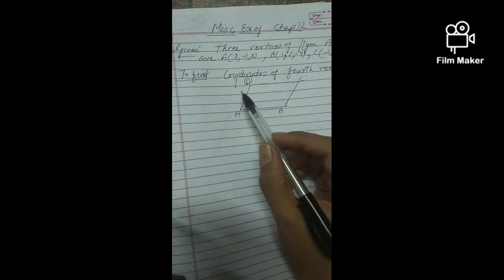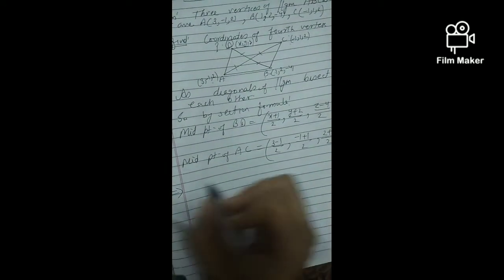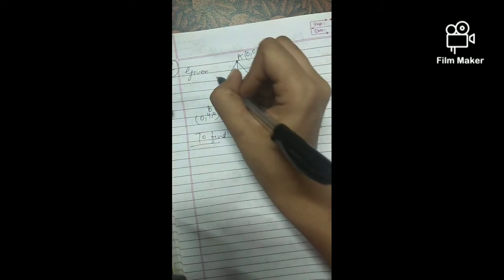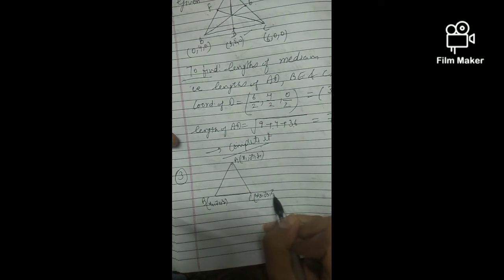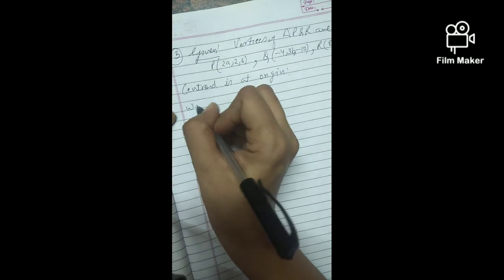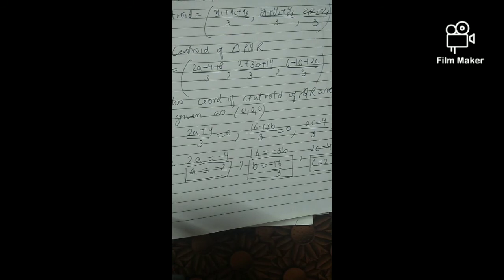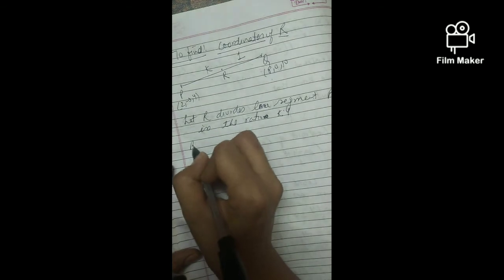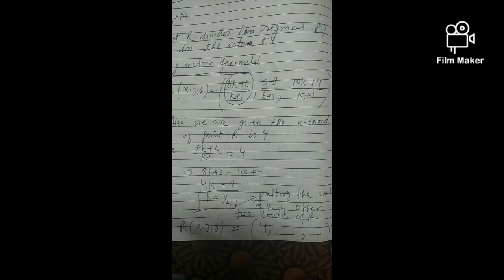Misc exercise chap 12.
Introduction to three dimensional geometry. Class 11